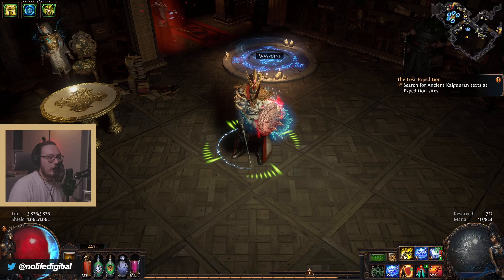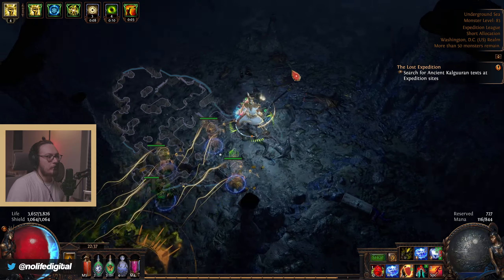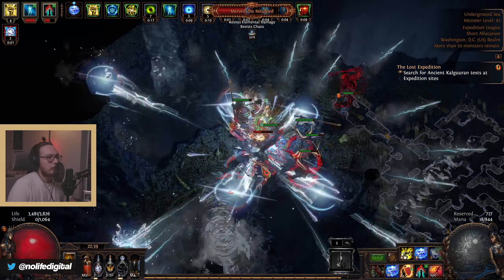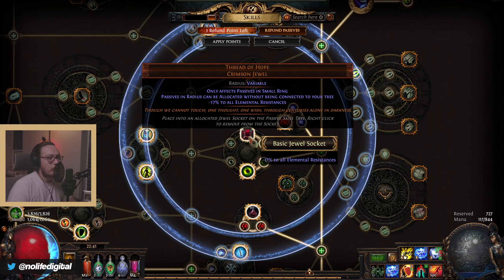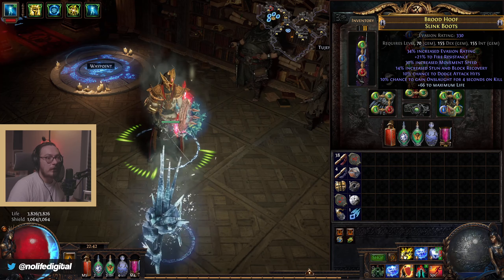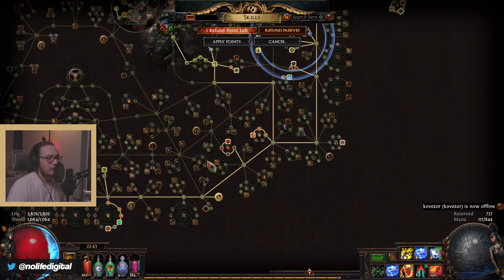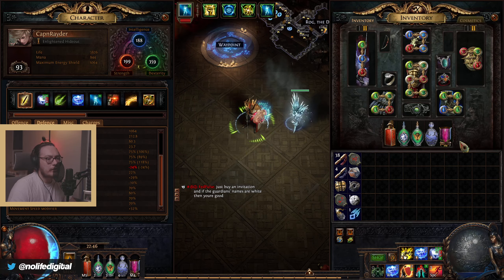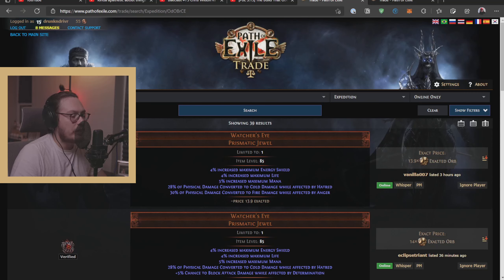Baeclast Interview & Week 3 Update | Path of Exile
Here's a link to CrouchingTuna's build

No Life Podcast every Tuesday at 6:30pm EST